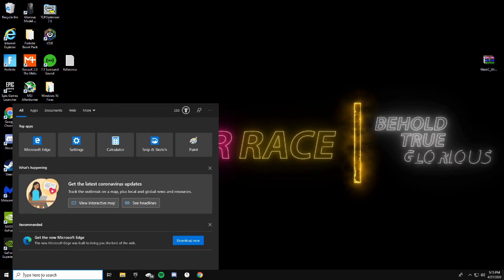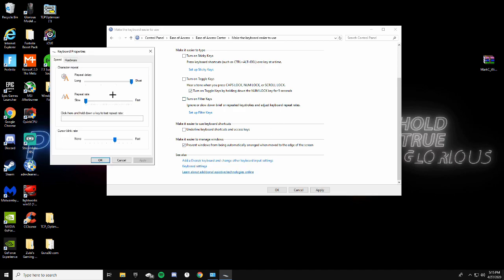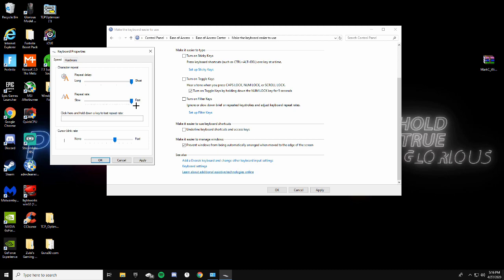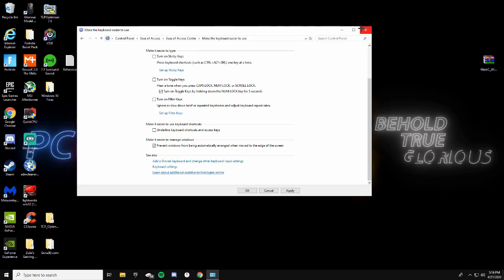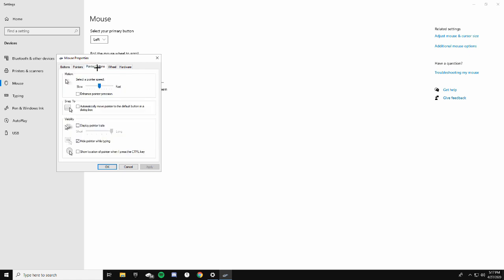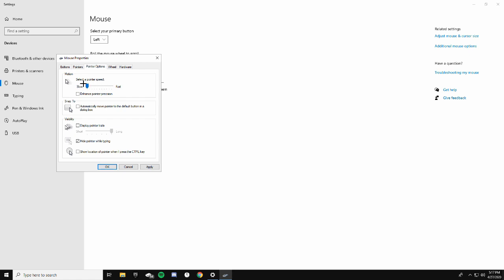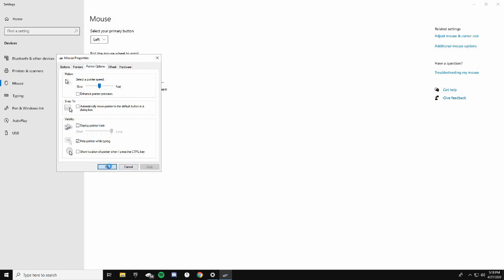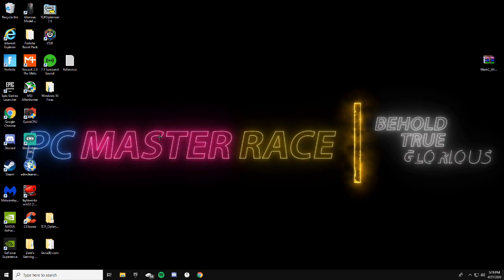HOW TO MAKE YOUR KEYBOARD & MOUSE SUPER RESPONSIVE!!! PC optimization part 3.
This video is going to make your keyboard and mouse feel more responsive in any game.